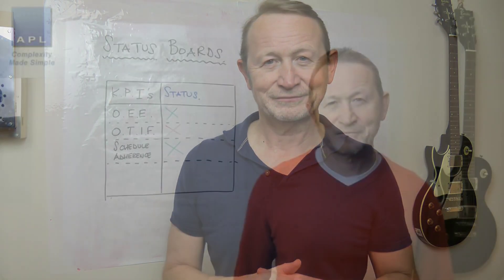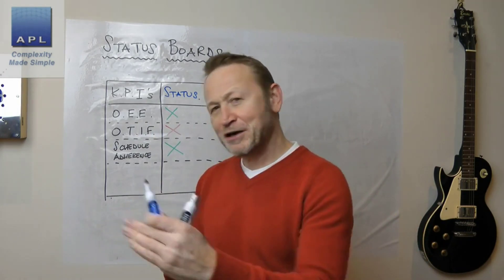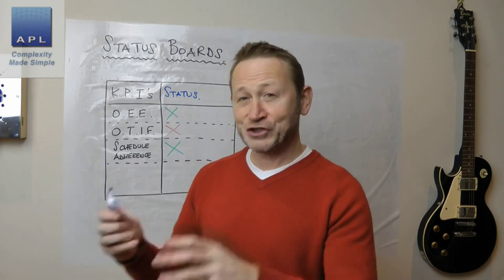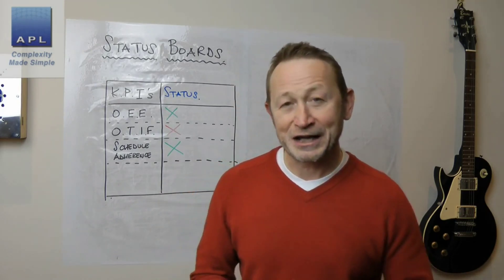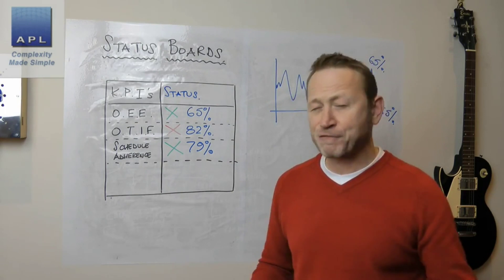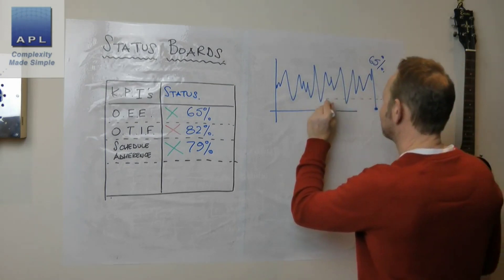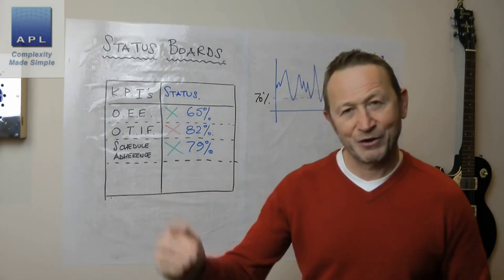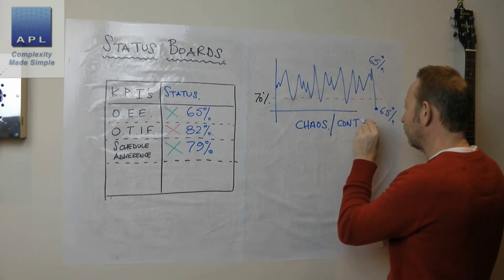Display Boards - How to use them correctly!!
The red/Green thing is great for visual management, but what you do next is the key to problem solving sucess.